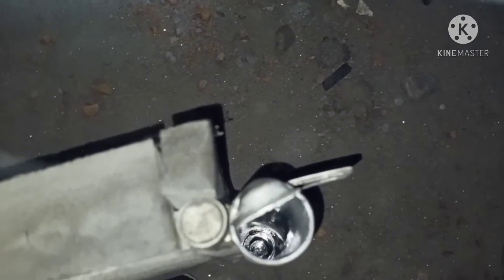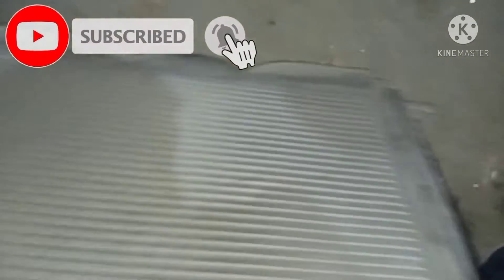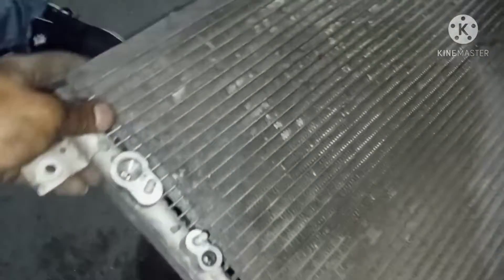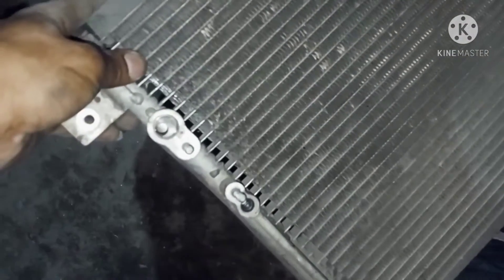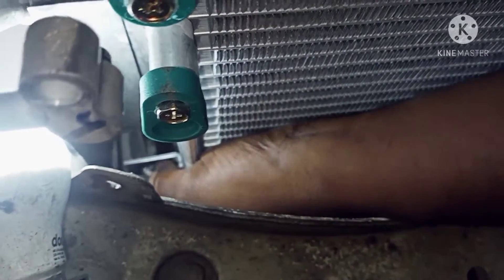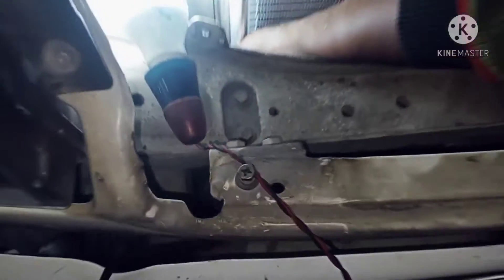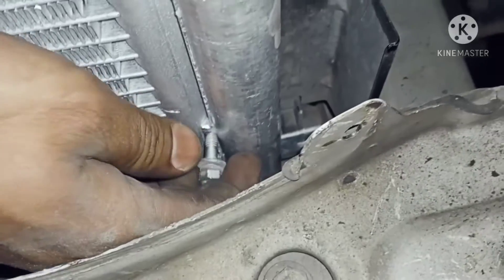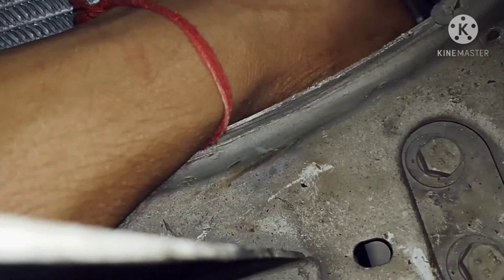প্ৰথম বাৰ দেখা পাইছোঁ bolero power plus ac condenssor ( bras হৈছে )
bolero power plus ac condenssor bras

new condenssor লগাই দিলোঁ